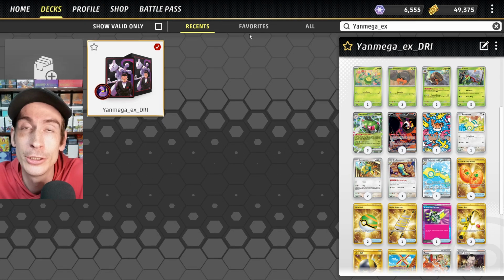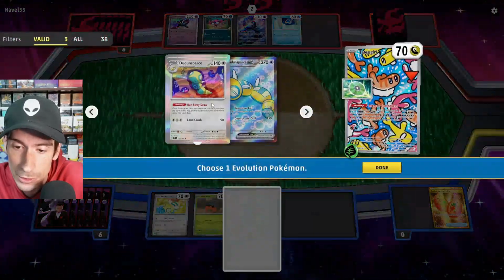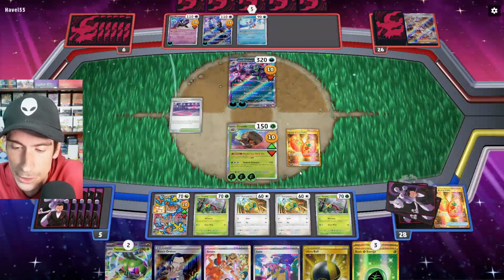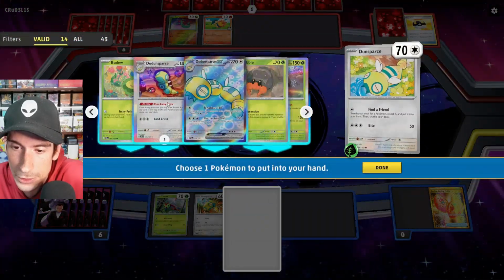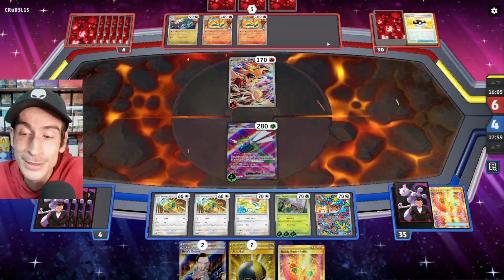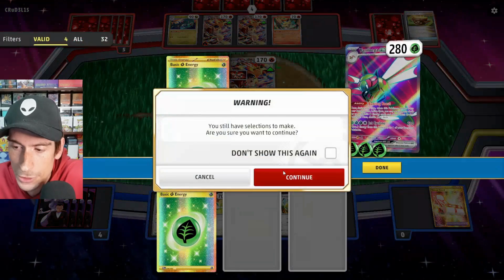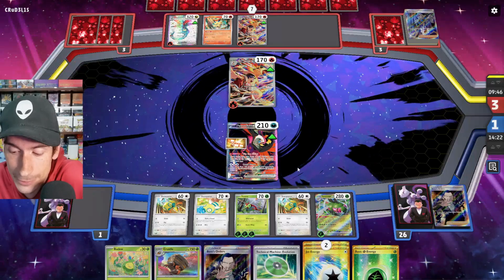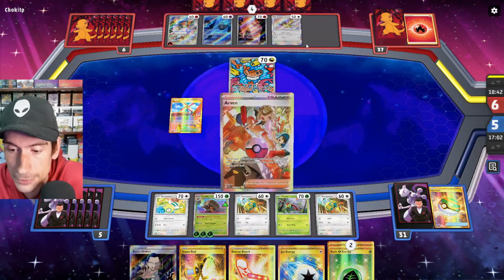Yanmega ex & Crustle Deck Easily Get Energy into Play & Can't be Walled Out | PTCGL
Chapters
00:00 - intro
03:49 - game 1
14:28 - game 2
31:27 - game 3
DeckList
Pokémon: 20
3 Yanma DRI 2
3 Yanmega ex DRI 3
2 Dunsparce TEF 128
1 Dunsparce PAL 156
3 Dudunsparce TEF 129
1 Dudunsparce ex JTG 121
2 Dwebble DRI 11
2 Crustle DRI 12
1 Budew PRE 4
1 Tatsugiri TWM 131
1 Fezandipiti ex SFA 38

Trainer: 28
4 Arven OBF 186
3 Boss's Orders PAL 172
2 Iono PAL 185
1 Professor Turo's Scenario PAR 171
4 Buddy-Buddy Poffin TEF 144
4 Ultra Ball SVI 196
2 Nest Ball SVI 181
2 Super Rod PAL 188
1 Night Stretcher SFA 61
1 Scoop Up Cyclone TWM 162
2 Rescue Board TEF 159
1 Technical Machine: Evolution PAR 178
1 Artazon PAL 171

Energy: 12
10 Grass Energy SVE 9
2 Jet Energy PAL 190